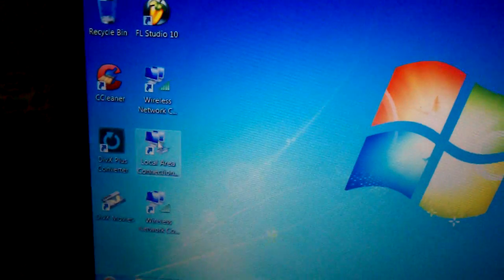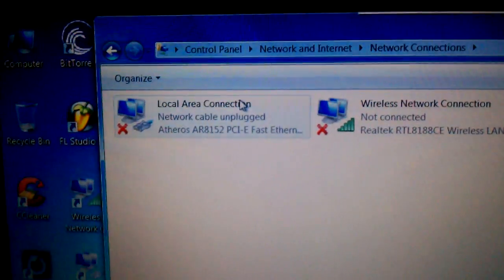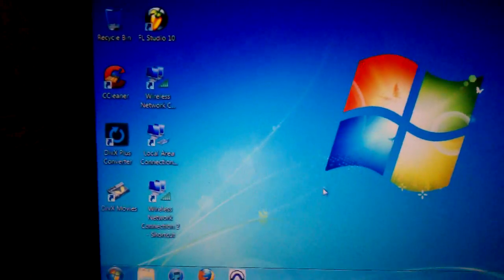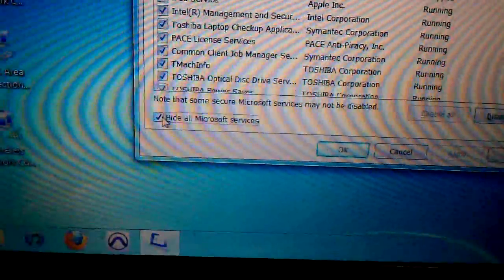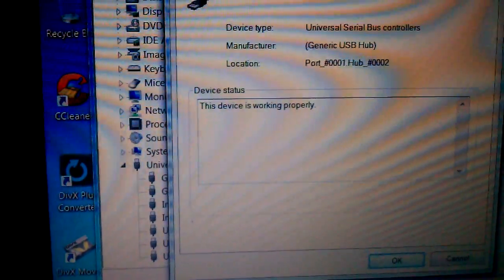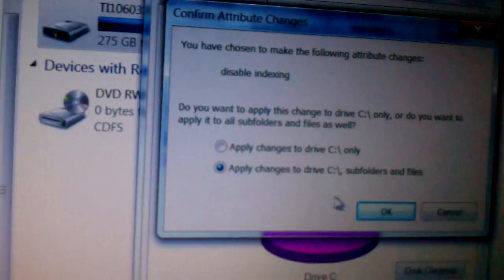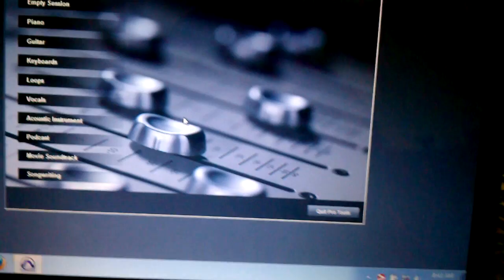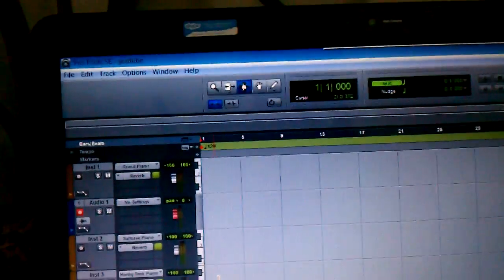how to fix static on pro tools part 2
here is how to fix static on microphone using pro tools. pro tools se and m-audio usb producer at best buy $99.99. here is how to fix cracks, clicks, and static pro tools. i am using pro tools se. please subscribe and post comment. let other users know that this works. this will fix all of your microphone problems